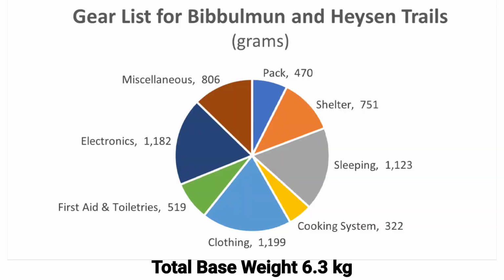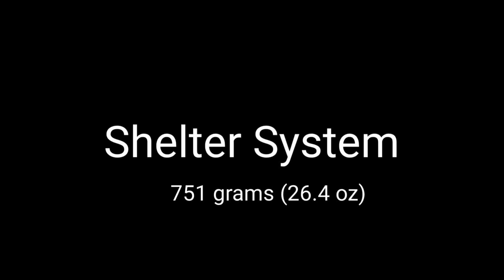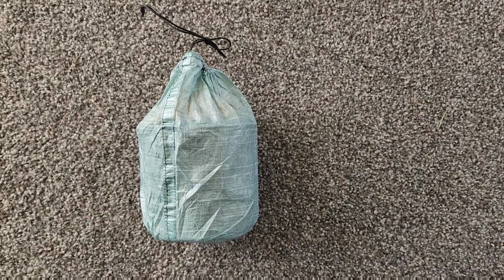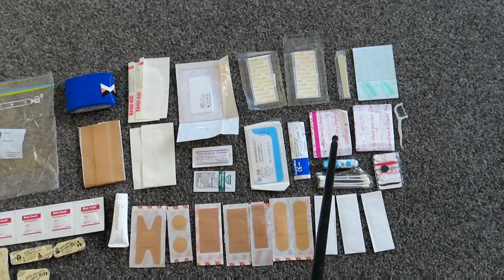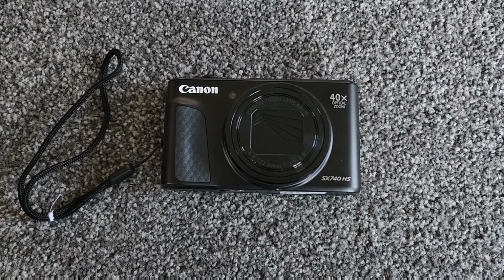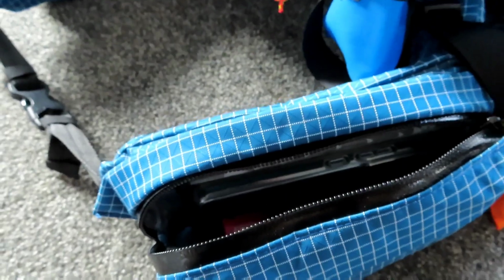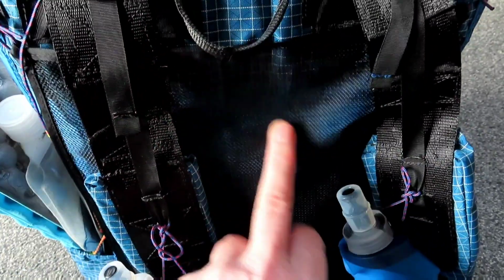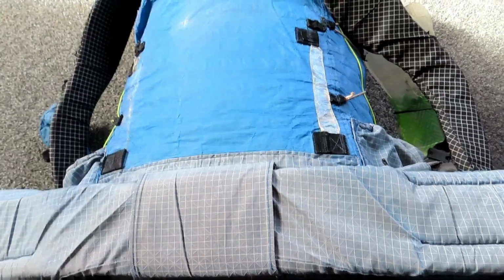Gear List for Bibbulmun Track and Heysen Trail